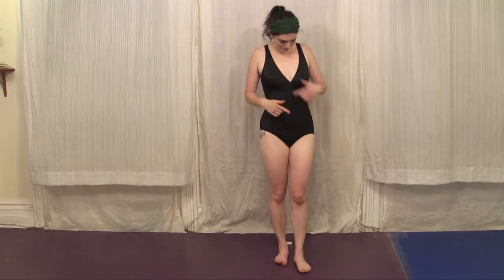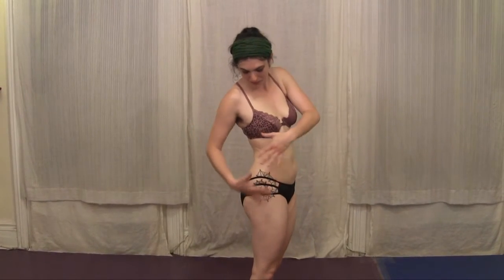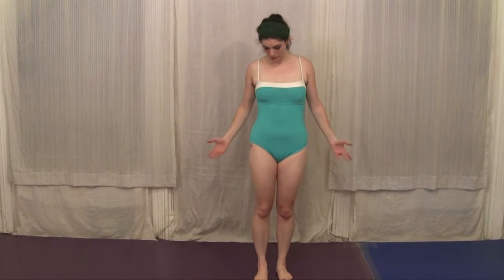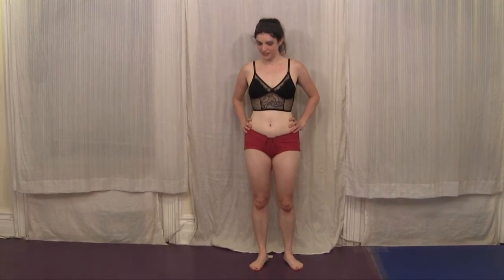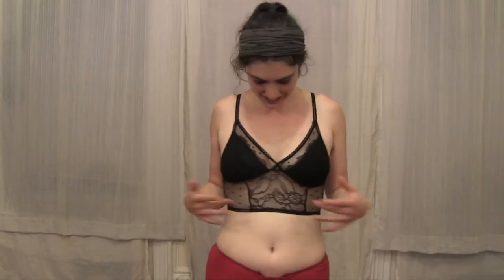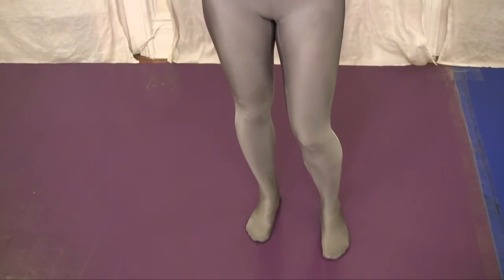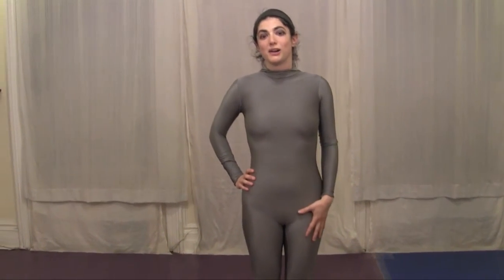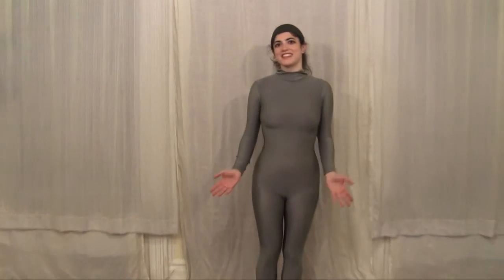Aralia's Fashion Show: 5 Outfits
Aralia presents 5 outfits for her first Fashion Show video!  Attire options for wrestling and general fashion, including 1-piece swim suits, 2-piece attire, and...?